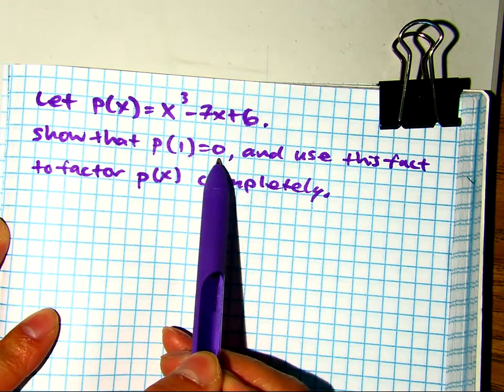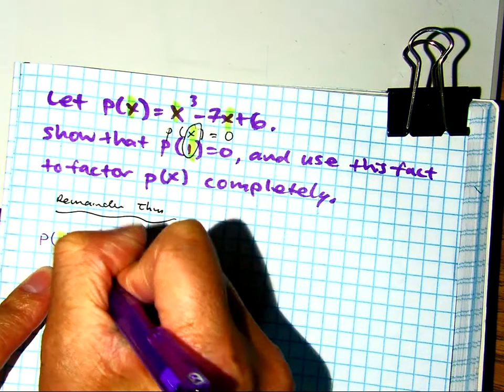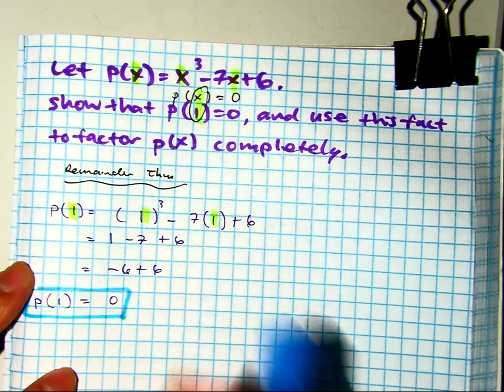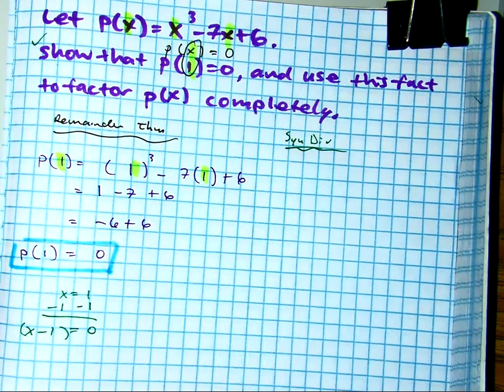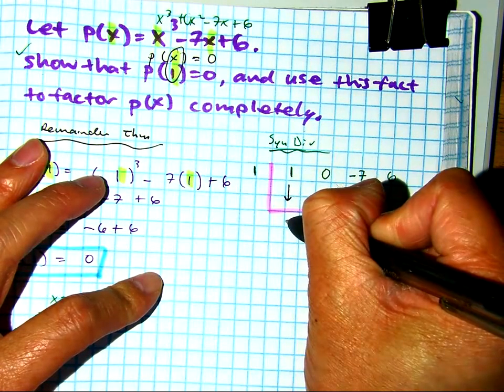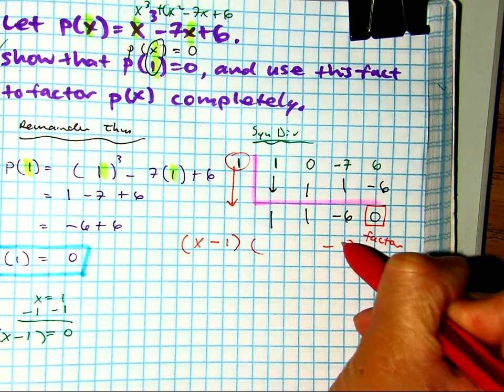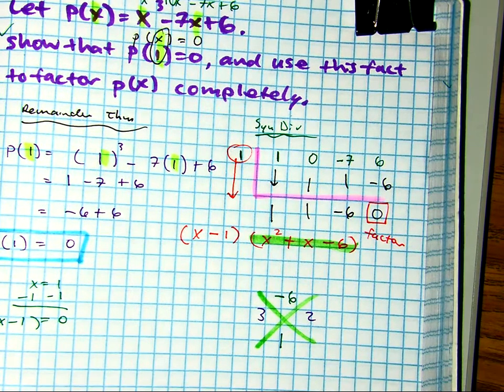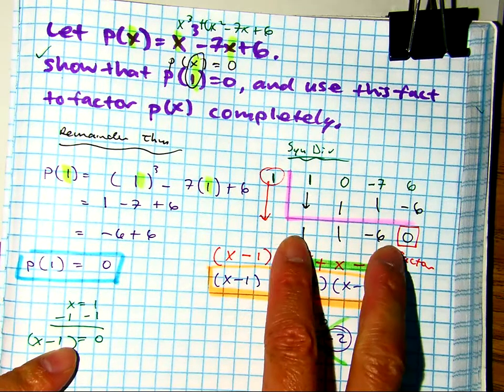remainder and factor thm together ex D